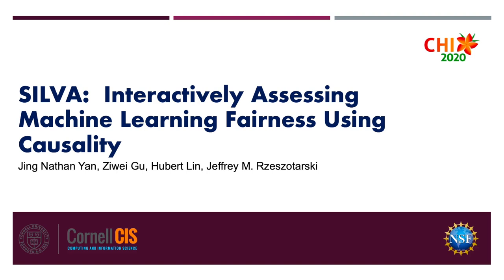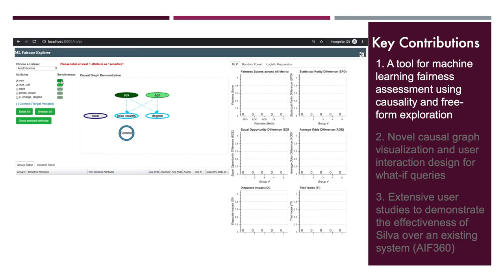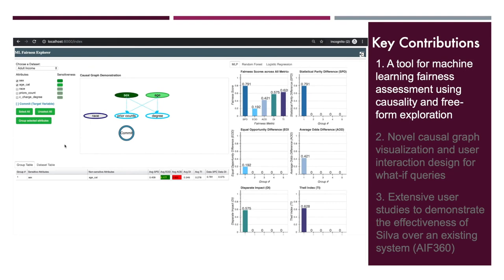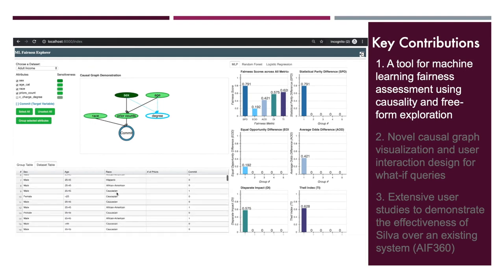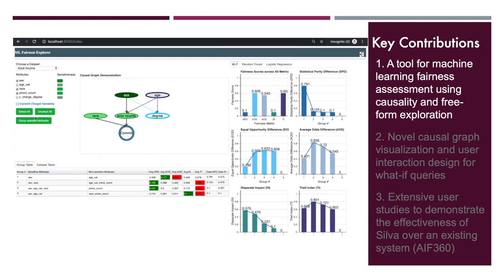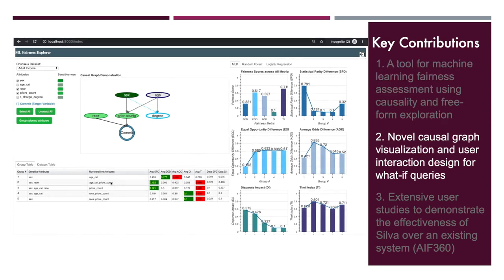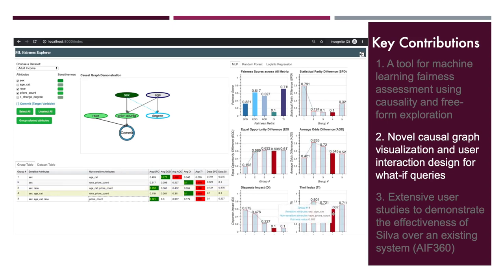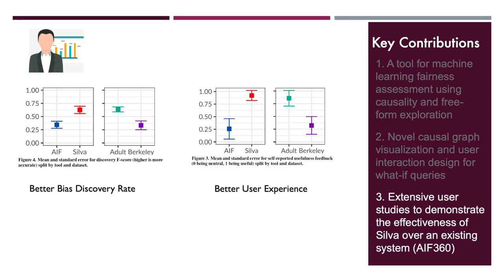Silva: Interactively Assessing Machine Learning Fairness Using Causality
Jing Nathan Yan;Ziwei Gu;Hubert Lin;Jeffrey M. Rzeszotarski

Session: Interactive ML & recommender systems

Abstract
Machine learning models risk encoding unfairness on the part of their developers or data sources. However, assessing fairness is challenging as analysts might misidentify sources of bias, fail to notice them, or misapply metrics. In this paper we introduce Silva, a system for exploring potential sources of unfairness in datasets or machine learning models interactively. Silva directs user attention to relationships between attributes through a global causal view, provides interactive recommendations, presents intermediate results, and visualizes metrics. We describe the implementation of Silva, identify salient design and technical challenges, and provide an evaluation of the tool in comparison to an existing fairness optimization tool.